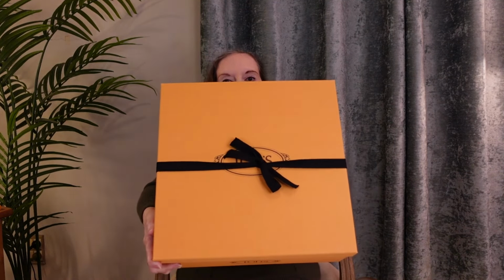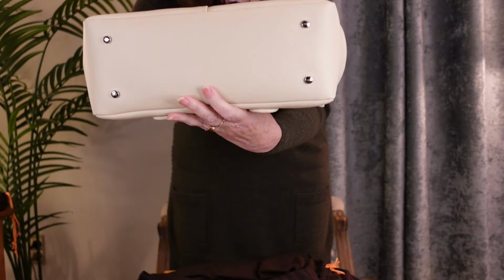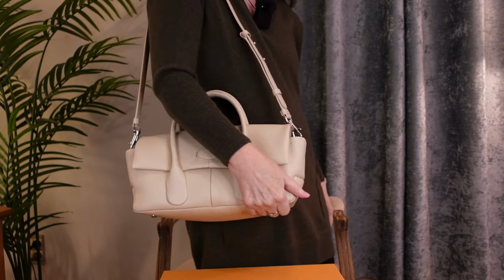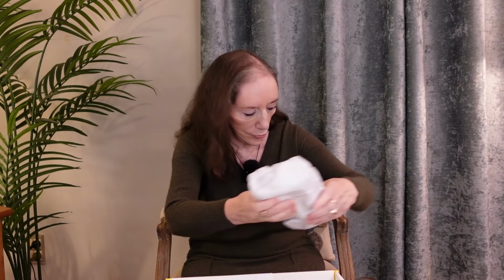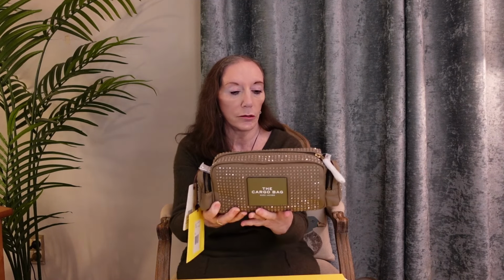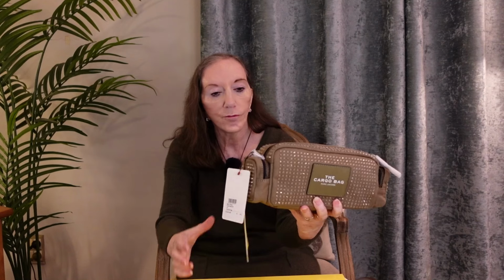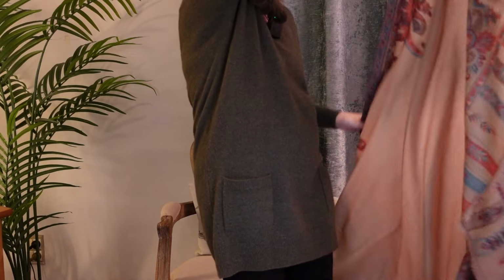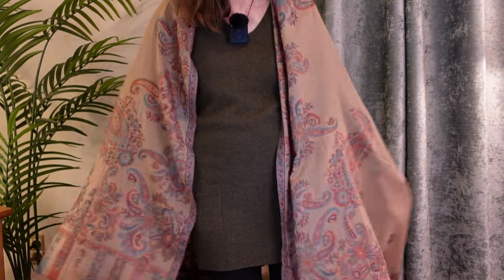Mini Haul | 2 Bags + A Very Special PASHMINA!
Mini Haul | 2 Bags + A Very Special PASHMINA!  In this video I'm sharing some items with you that I've bought online recently.

I'll be doing mod shots with the new bags and the 'Something Very Special' on Friday.

I'd also like to thank my current subscribers for their continued support and encouragement  💖

CREATORS MENTIONED
Liz's Fashion Label - Lots of really interesting information and beautiful products to buy, please do have a look.

Both bags purchased from MyTheresa who are having a great sale at the moment!

First Handbag Unboxing
Tod's Di Bag Reverse Leather Shoulder Bag in Bianco Carrara - AU$2989.00

Second Handbag Unboxing
Marc Jacobs Cargo Crystal-embellished Tote Bag - AU$479.00

Third Unboxing
pelagona.com - Ariya Kaani Shawl - 900euro - AU$1475.00 approx + customs/duties

CHAPTERS
00:00 Intro
00:47 Tod's
09:15 Marc Jacobs
18:04 Pelagona
29:01 Outro
29:23 Bloopers

Luxury, Lifestyle, Handbags and Shopping for Petite Women from a Sydney Beach Suburb...

Hope to see you here again 🤞